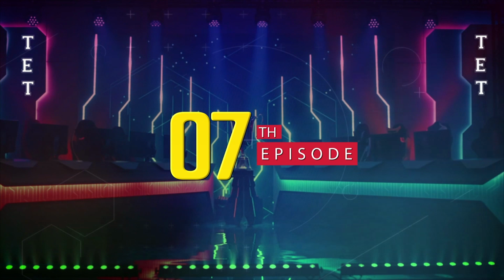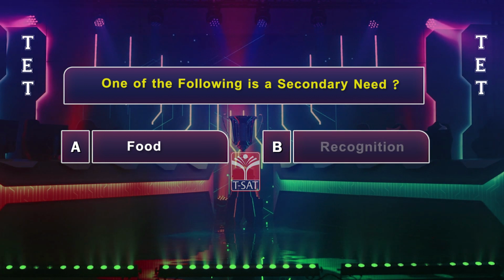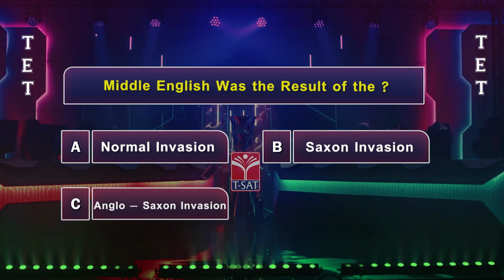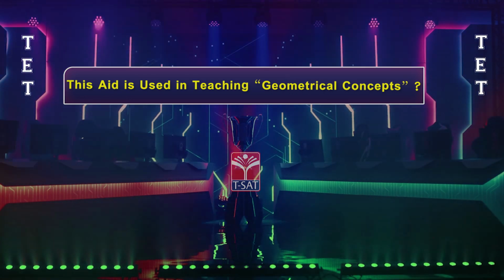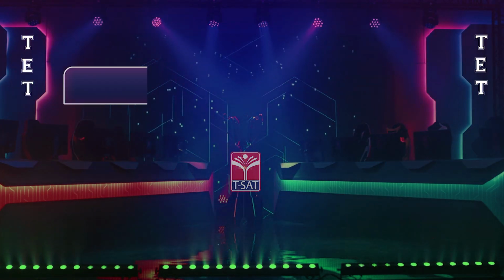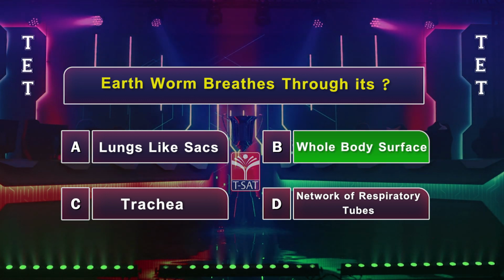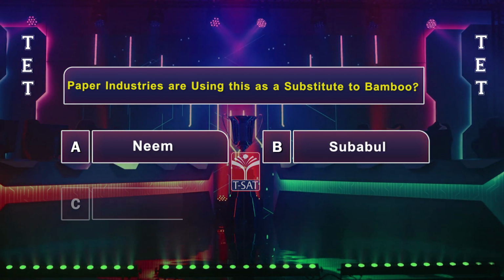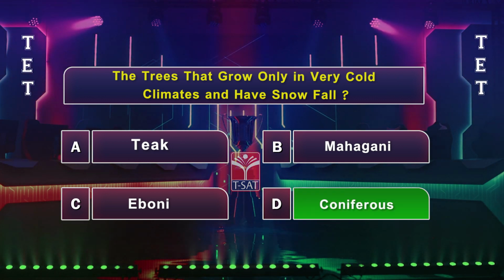𝗧𝗘𝗧 𝗤𝘂𝗶𝘇 𝗧𝗶𝗺𝗲 𝗘𝗽𝗶𝘀𝗼𝗱𝗲 - 𝟕 || 𝗧𝗲𝗮𝗰𝗵𝗲𝗿 𝗘𝗹𝗶𝗴𝗶𝗯𝗶𝗹𝗶𝘁𝘆 𝗧𝗲𝘀𝘁 𝗤𝘂𝗶𝘇 || 𝗚𝗞 𝗕𝗜𝗧𝘀 & 𝗙𝗔𝗤'𝘀 || 𝗖𝗼𝗺𝗽𝗲𝘁𝗶𝘁𝗶𝘃𝗲 𝗘𝘅𝗮𝗺𝘀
T-SAT Network Digital Classes are Now Available on Following Platforms:

👉Install T-SAT App:
1. For Android Users: Play Store
2. For Apple Users: AppStore